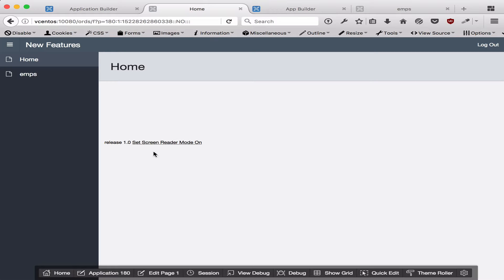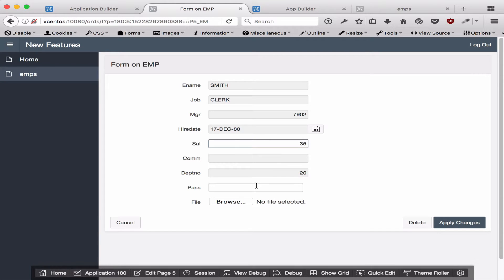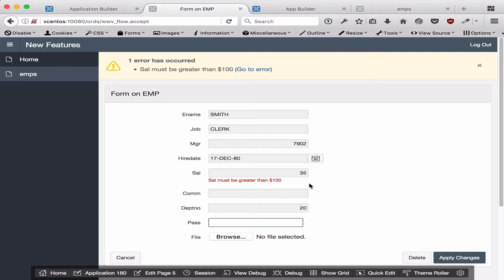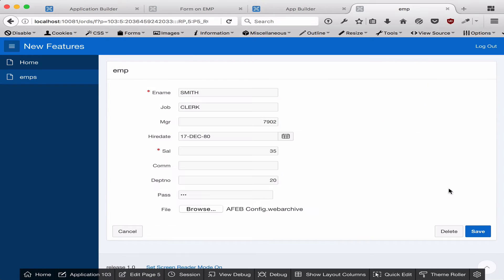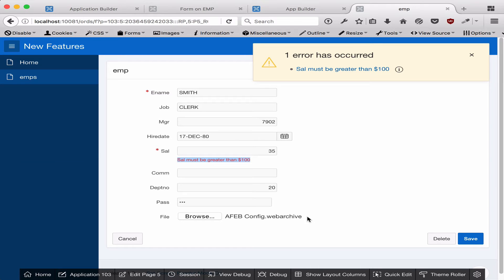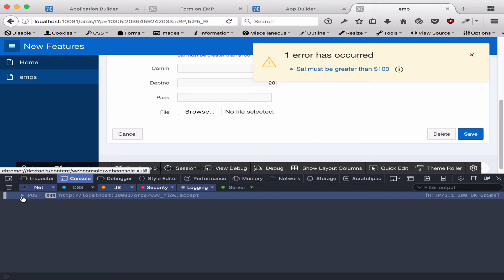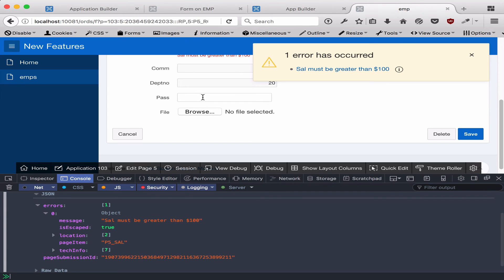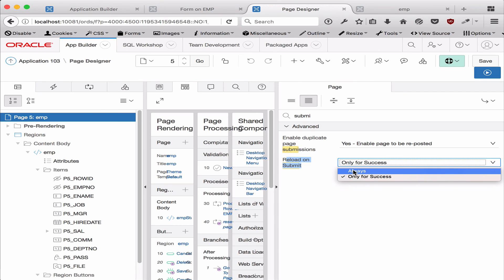APEX 5.1 - Submitting Pages & Page Validation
Highlights the new way APEX 5.1 submits and validate forms.